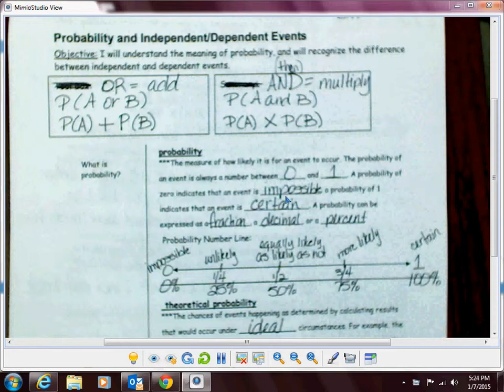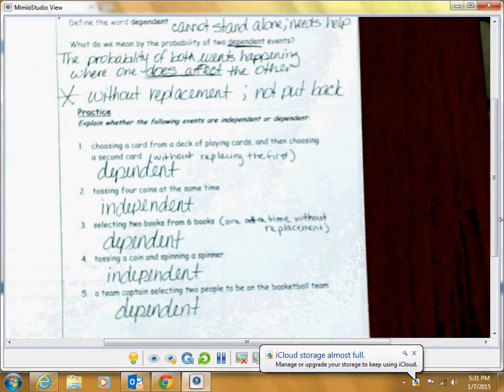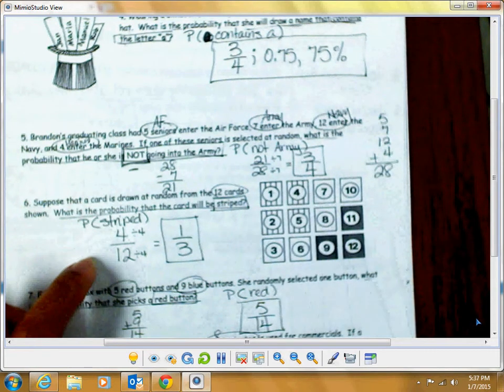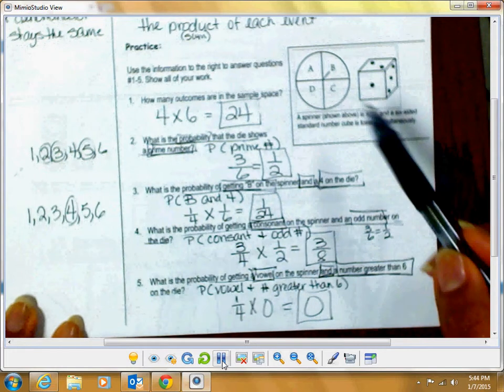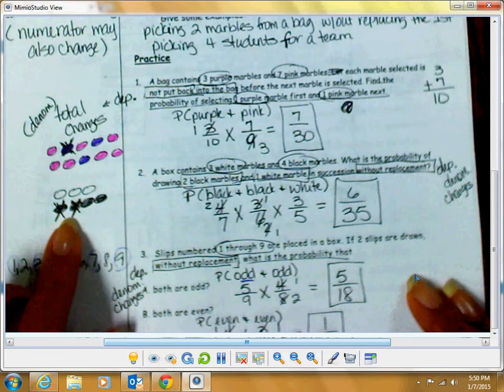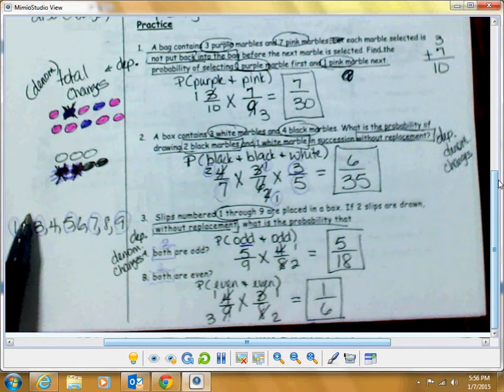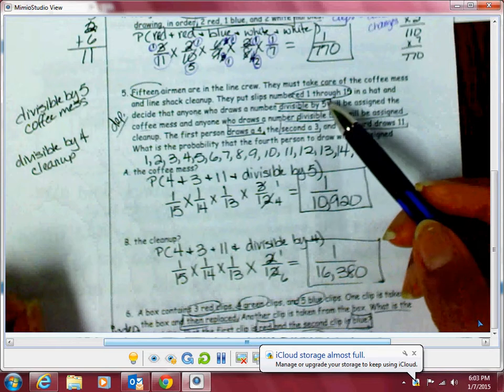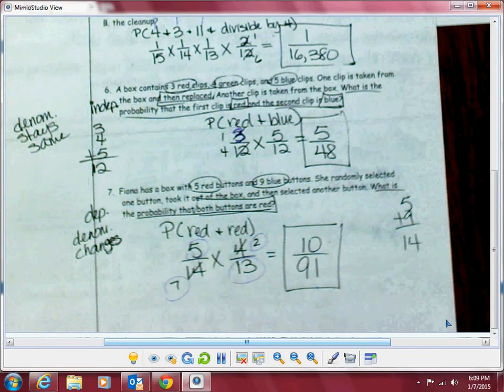Probability Notes Video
Probability notes and examples over independent and dependent events completed during class on 1/8/15.